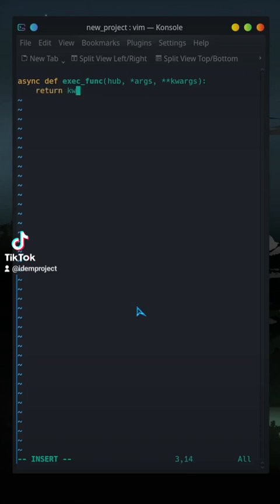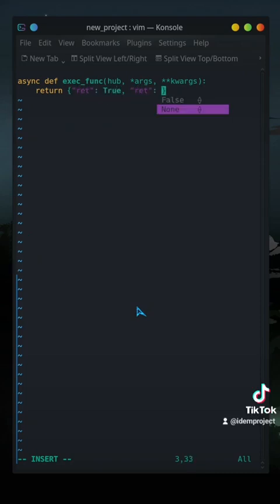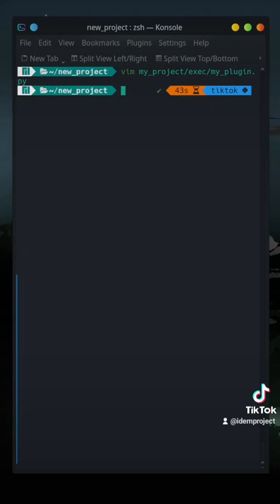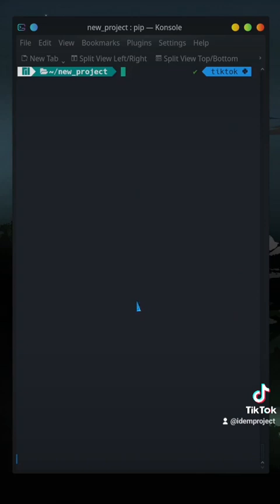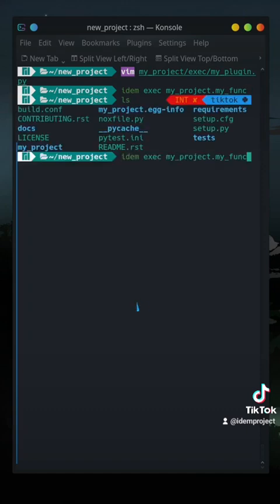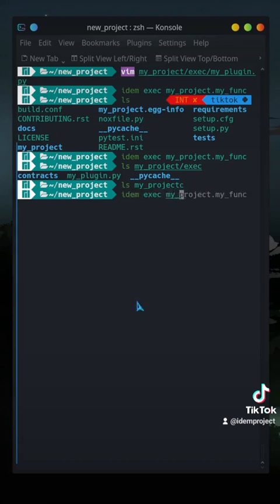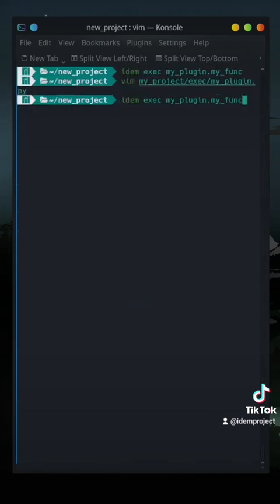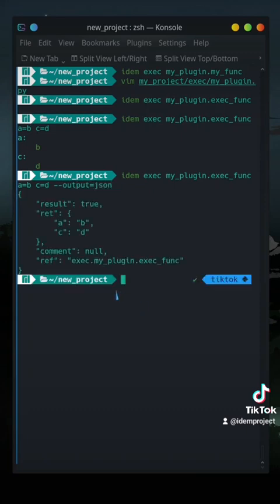How to make an Idem plugin! (From TikTok)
Cloud automation should not require you to write massive amounts of code! Idem reduces your cloud configuration to data – for you! Instead of Infrastructure as Code, Idem delivers Infrastructure as Data. The cloud becomes simplified, easier to maintain, easier to discover, and easier to use!

Learn more and simplify your cloud by going to idemproject.io